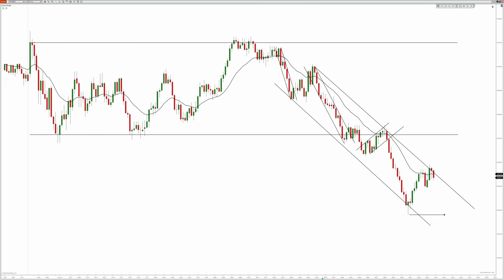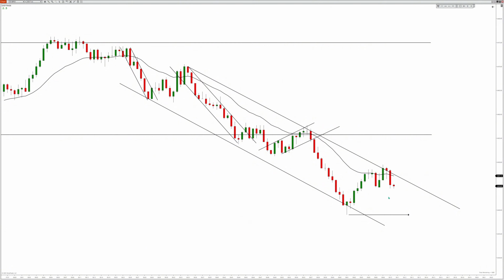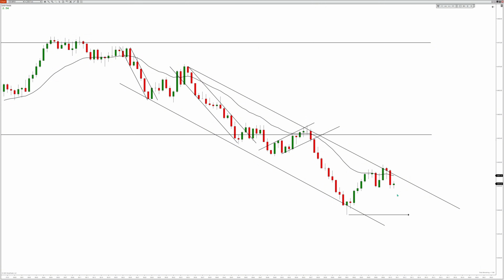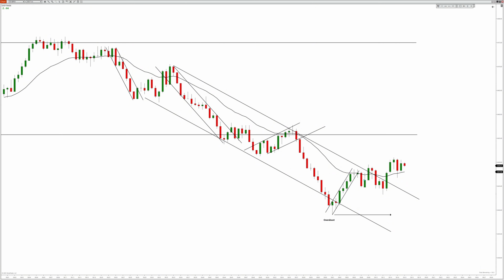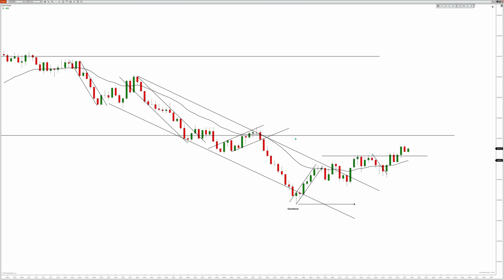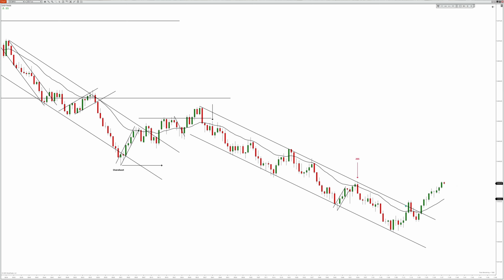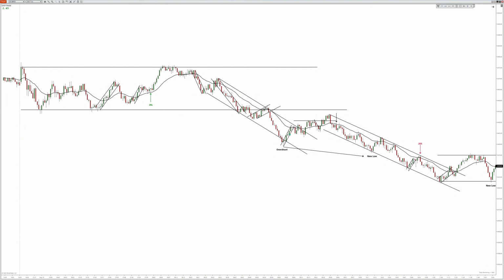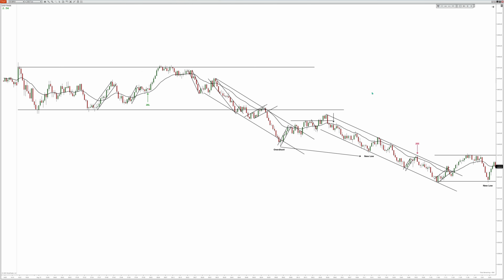ES Futures Traders DREAM Chart | 2000 Tick Setup (Aug 19)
🔥 ES E-mini Futures traders — August 19 gave us some absolutely insane price action on the 2000 tick chart! Whether you’re day trading, scalping, or just studying market structure, this breakdown is packed with valuable insights.

In this video I’ll cover:
✅ ES E-mini Futures 2000 tick chart price action
✅ Key levels, trendlines, and market structure
✅ How to spot clean setups in trending markets
✅ Why patience & discipline are EVERYTHING for traders
✅ Futures trading strategies for consistency

If you’re learning how to trade ES futures, this video will help you see how price moves in real time. The 2000 tick chart is one of the BEST ways to capture intraday momentum and trade with precision.

📈 Topics covered:

ES 2000 tick chart August 19 recap

E-mini S&P 500 futures trading strategy

How to trade futures price action

Futures day trading setups and examples

Scalping ES E-mini futures with discipline

Reading candlesticks and price movement in real time

💹 Whether you’re a beginner or experienced trader, this channel is all about breaking down price action, teaching strategies, and showing how the ES moves every day.